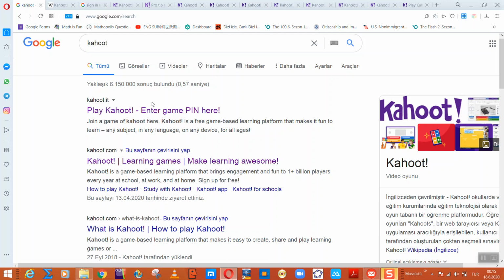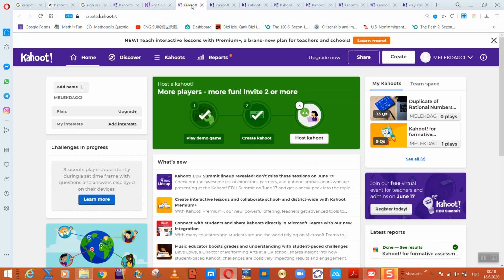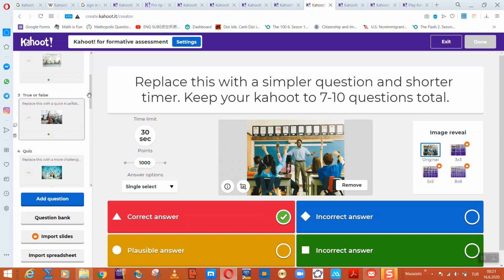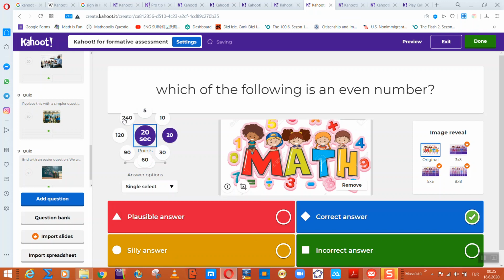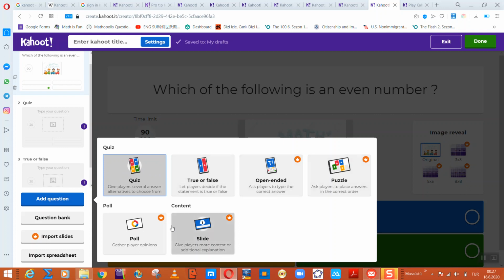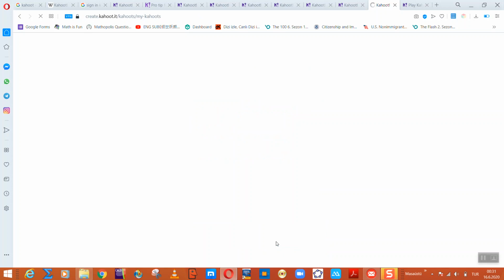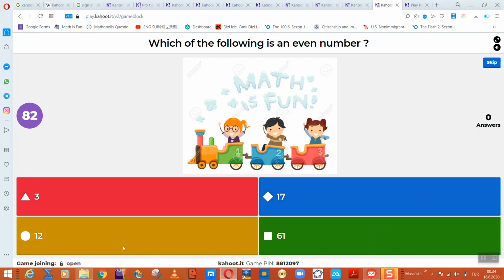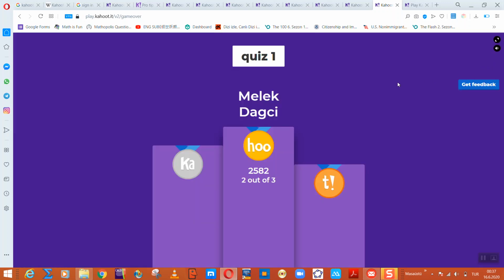2020 06 16 kahoot aplication